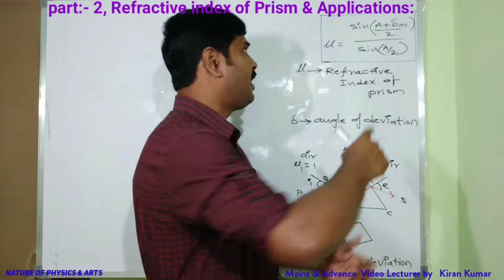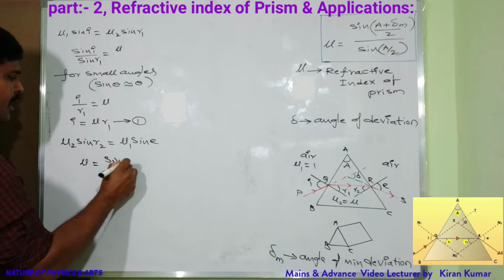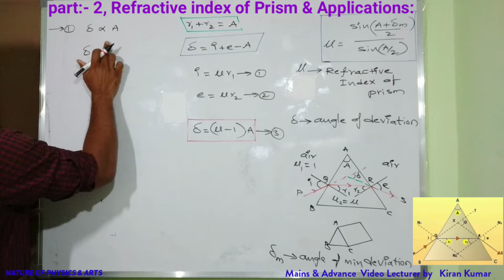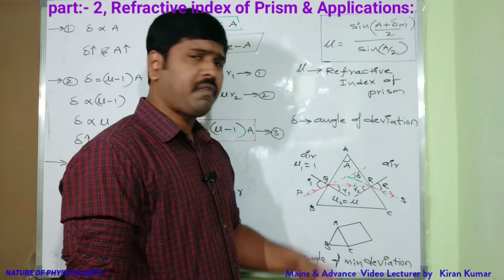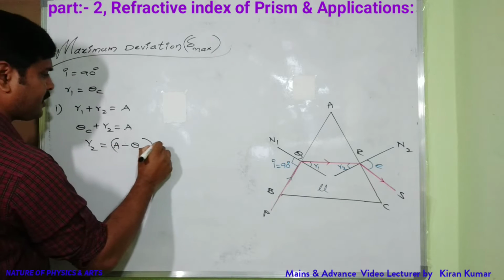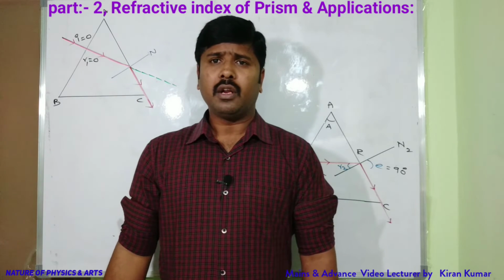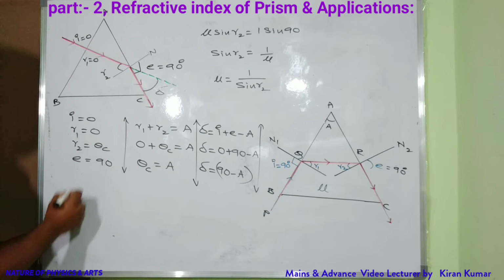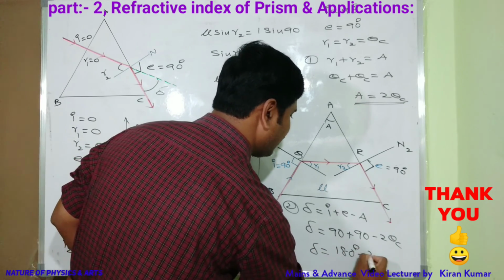part 2 Applications of Refractive Index of Prism II Prism Applications Class 12 Physics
Applications of Refractive Index of Prism II Prism Applications Class 12 Physics

index of refraction physics
class 12 physics ray optics
refractive index of the prism lesson online
refractive index of prism
refractive index of the prism
refractive index of prism using spectrometer
ray optics class 12 physics
physics ray optics class 12
physics class 12 ray optics
refractive index of glass
optics class 12 physics
applications of prism